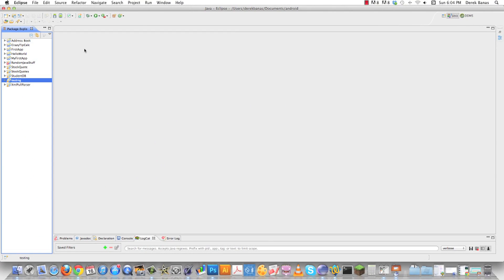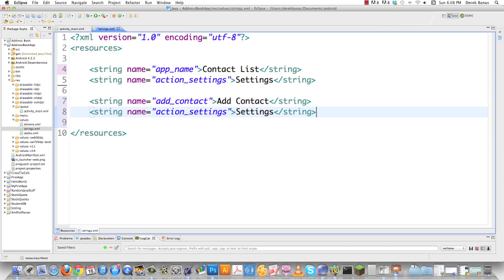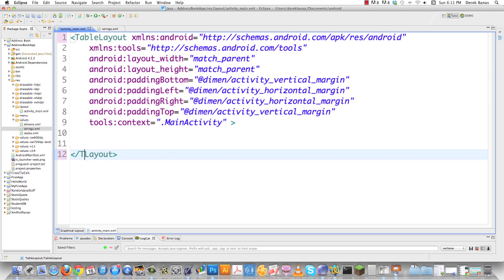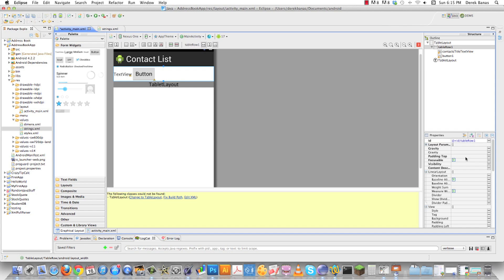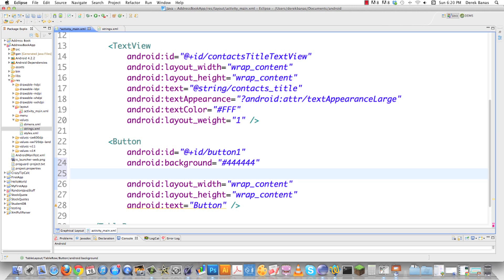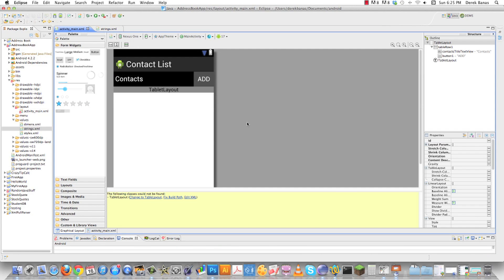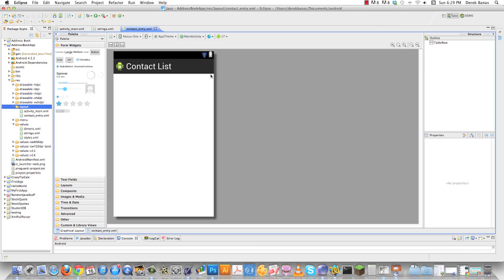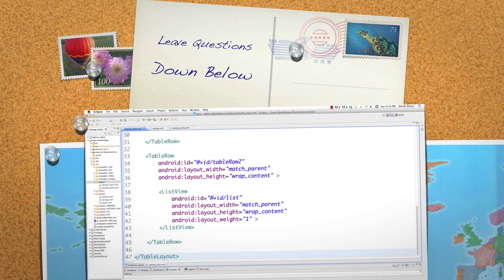Android Development Tutorial 10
Welcome to part 10 of my Android Development Tutorial! In the next few videos I will show you how to create an Address Book / Contact App using both Android and SQLite.

I was asked by a bunch of you guys slow down for a few tutorials so that it would be easier to completely understand what is going on. So, I'll go through how to define constants for my interface in the string.xml and dimens.xml files. I'll then create the activity_main.xml file which will be the opening interface. I'll also introduce the ListView.